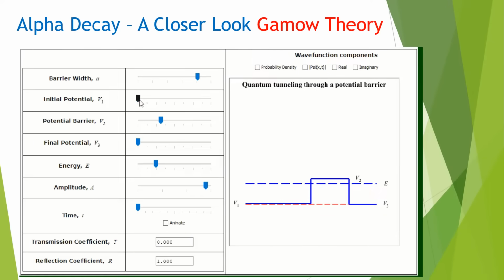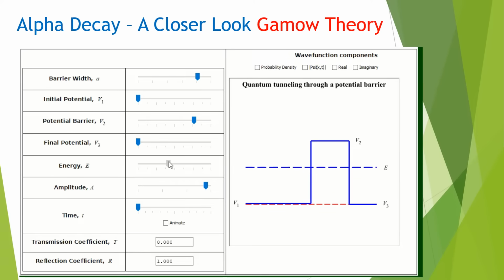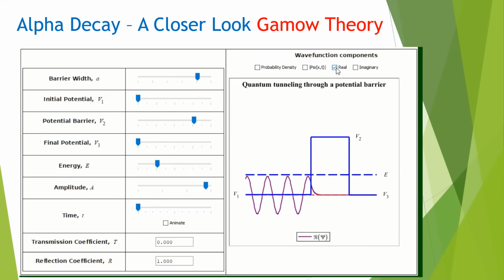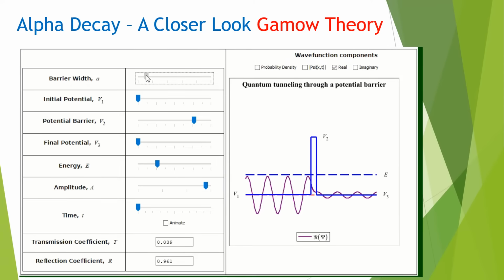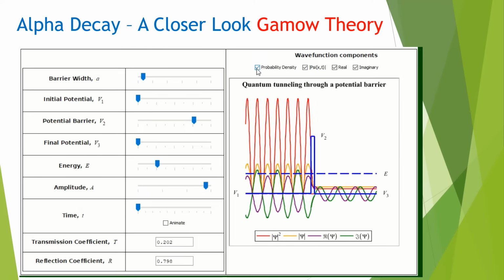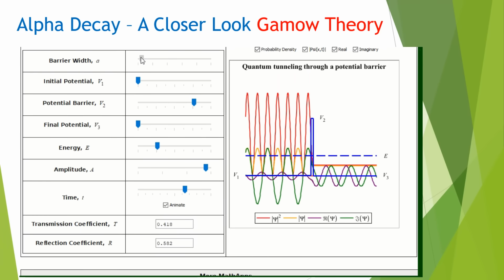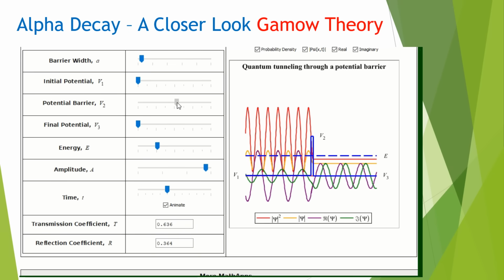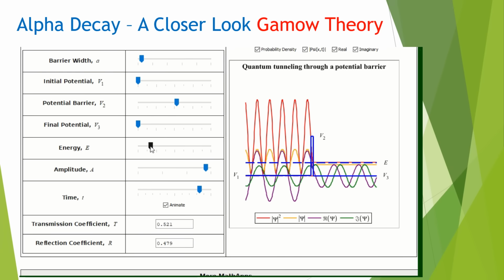Quantum Tunnelling of Alpha Particles ANIMATION using Maple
Based on these assumptions, Gamow derived the relation for the probability that alpha particles may tunnel through the potential barrier. In the Quantum Mechanical approach, there exists a small finite probability of tunnelling of alpha particles through a higher energy barrier. The present lecture dipicts animation for Quantum Tunnelling of Alpha Particles is depicted using Waterloo Maple 2020 software